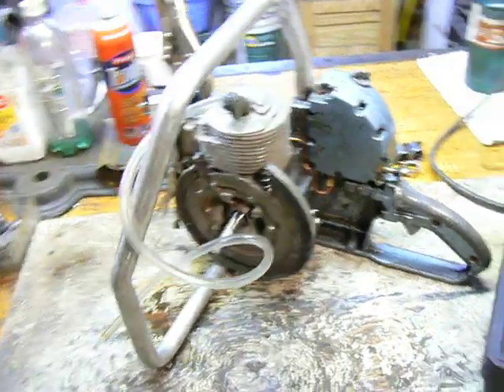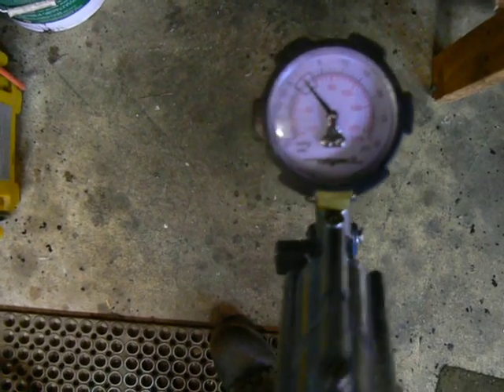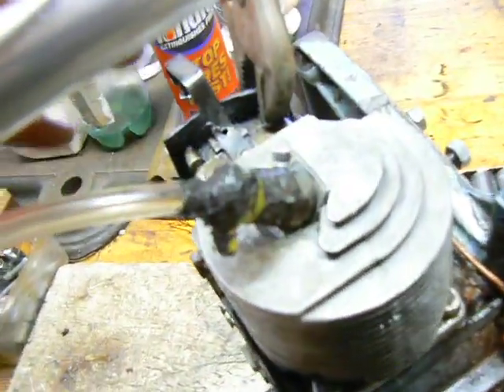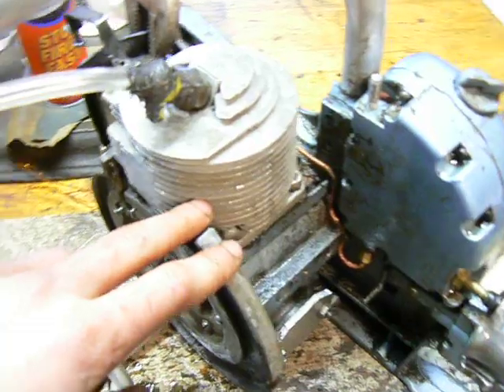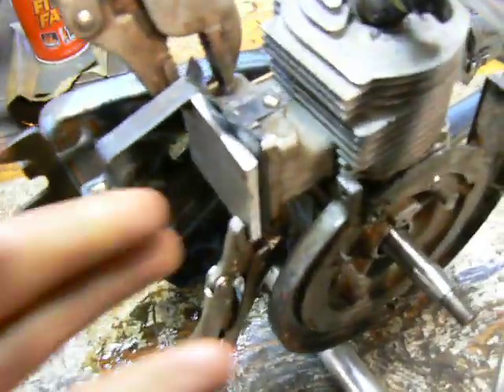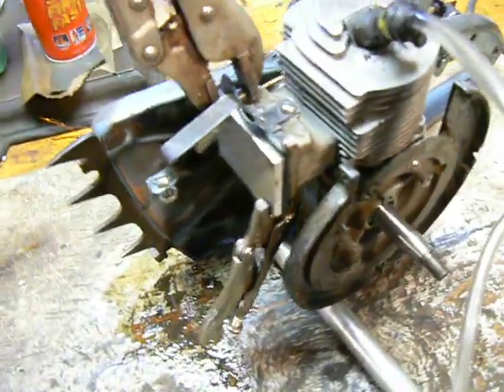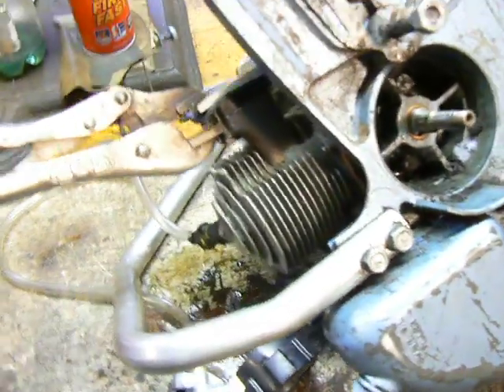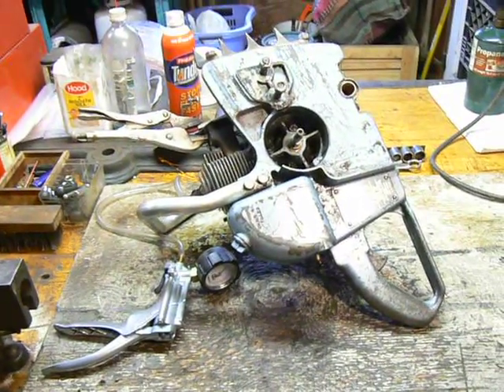Home Shop Tips No. 8 - Pressure and Vacuum Testing a Two-Stroke Crankcase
I couldn't find a good comprehensive video of pressure and vacuum testing a crankcase for a two stroke... so here you go!